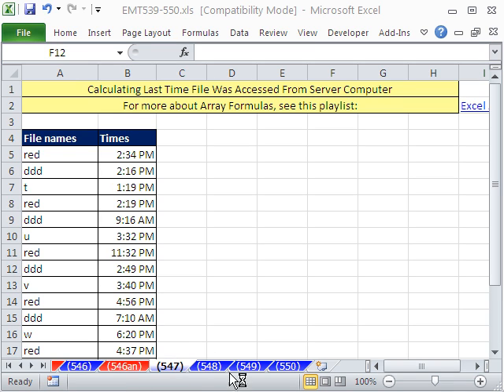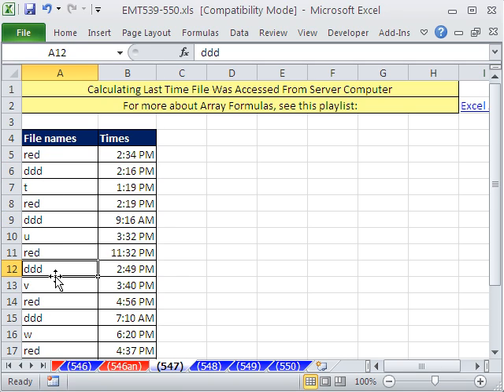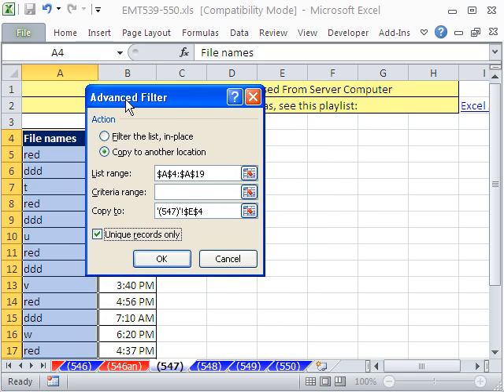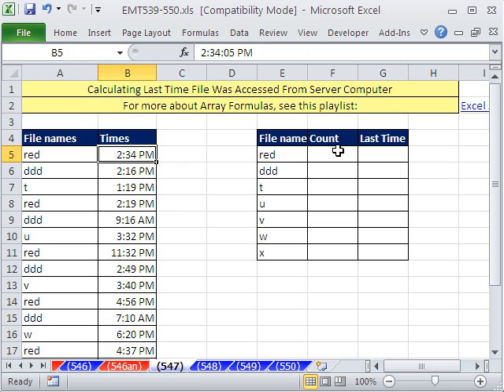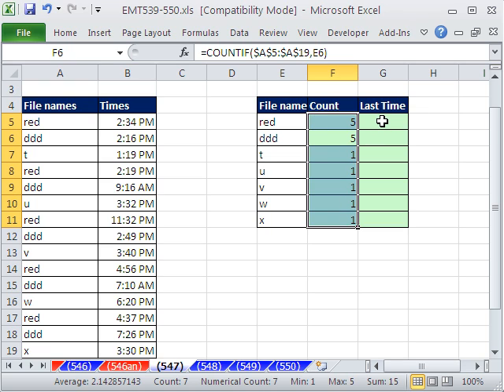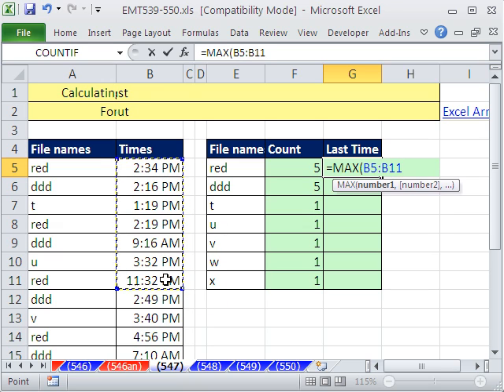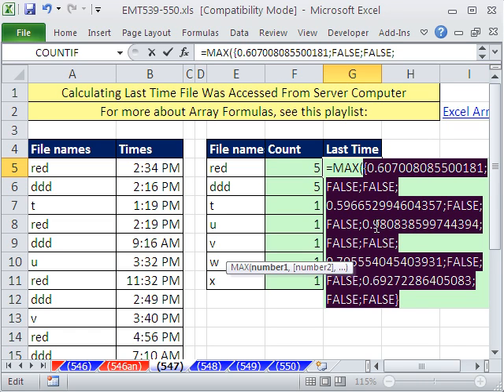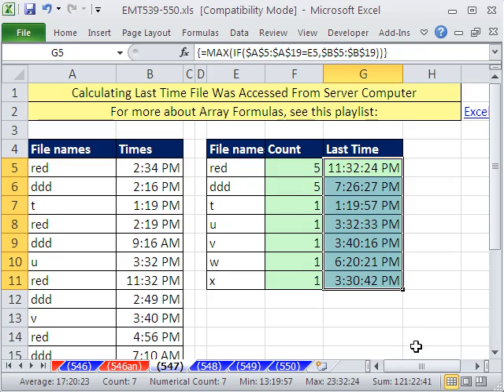Excel Magic Trick 547: Calculating Last Time File Was Accessed From Server Computer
See how to analyze data dump from server computer to see when each file was last accessed using COUNTIF, MAX and IF functions and an array formula.